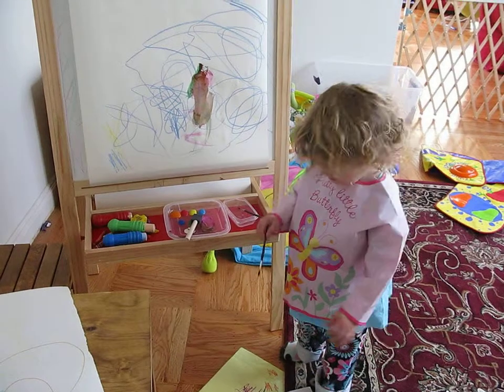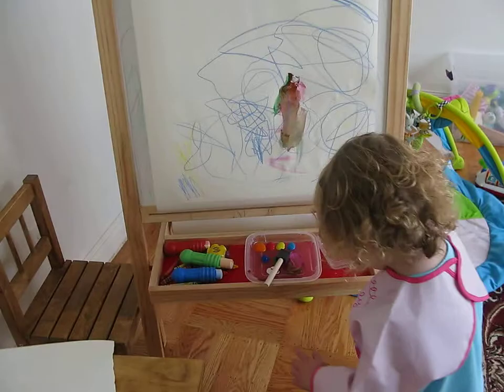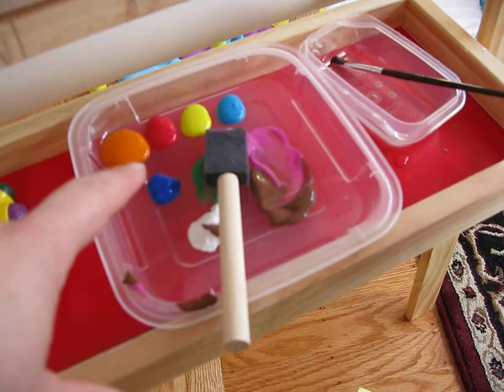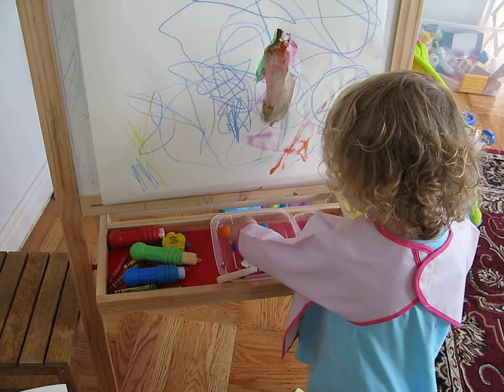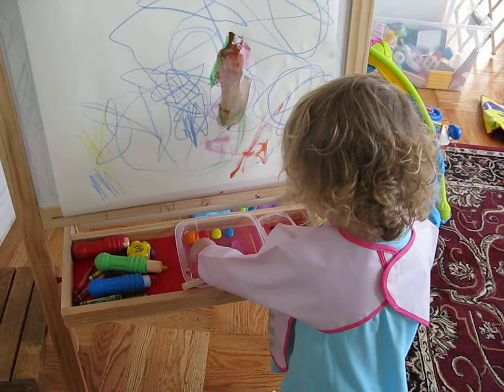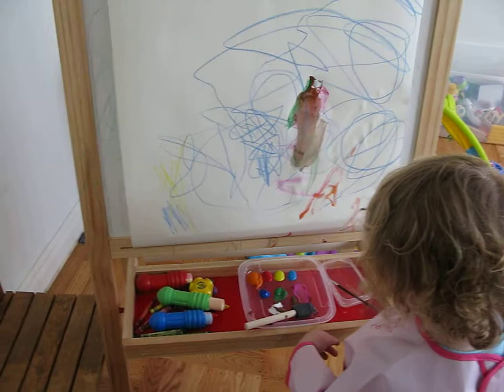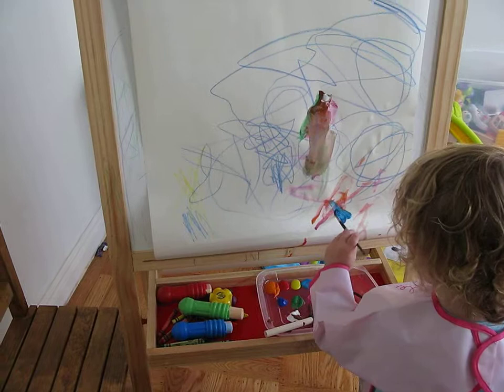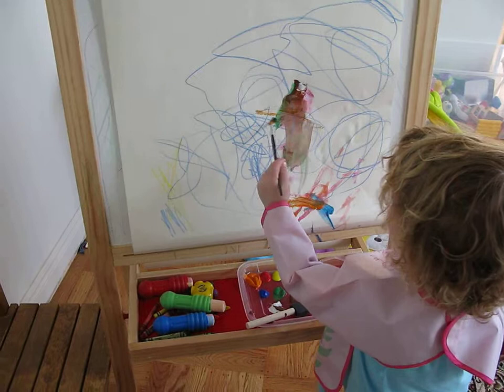The Artist at Work